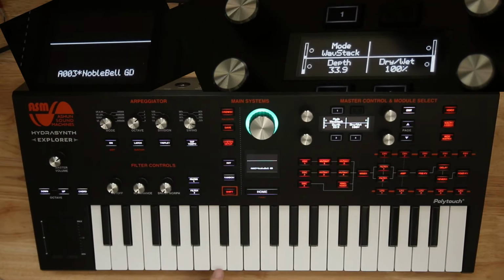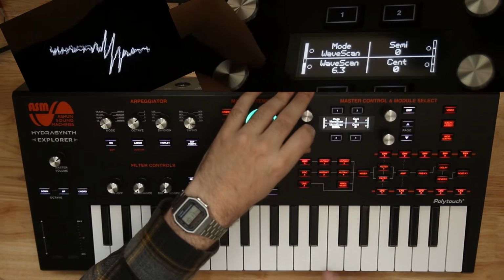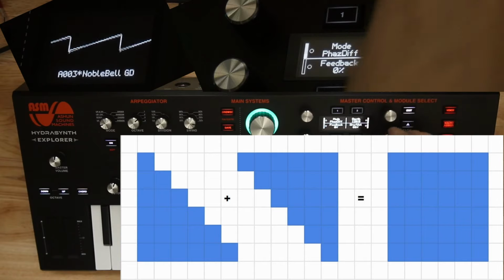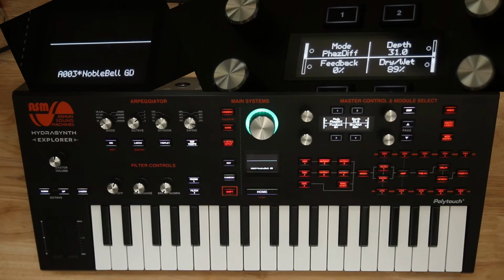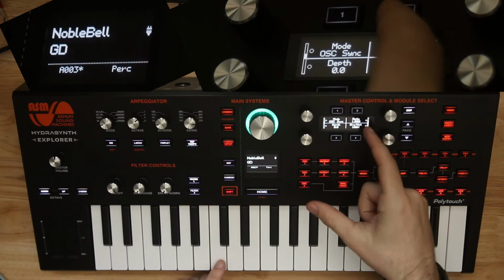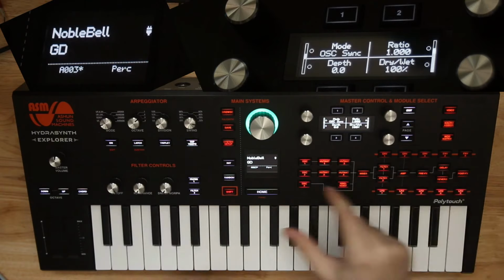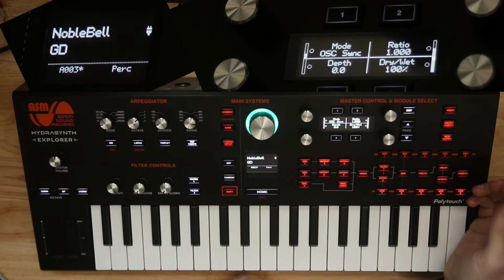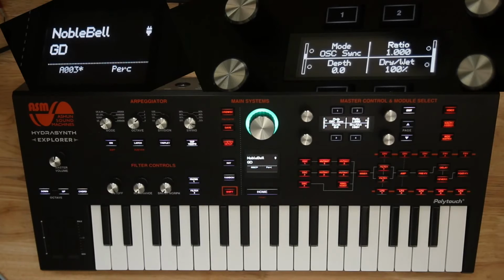The Hydrasynth's Defining Feature // Oscillator Mutants Explained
Support Me ---

I knew it would be long, still surprised by how long it turned out to be.

I purposely avoided any other creators' mutant deep dives, for fear I would steal their ideas or their explanations.

My complaints about the manuals chosen descriptors is probably just an issue for me, but it felt worth while to mention it.

0:00 Intro
2:47 Wave Stack
6:29 Harmonic
10:58 Phase Diff
16:32 Oscillator Sync
28:59 FM
36:15 PW Orig
43:20 PW Squeeze
46:54 PW ASM | Warp
51:57 Closure